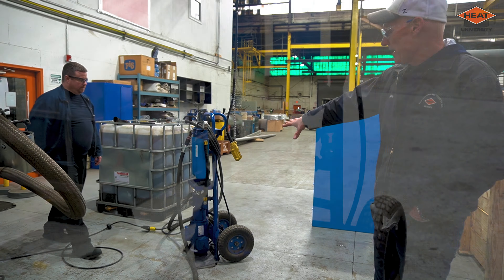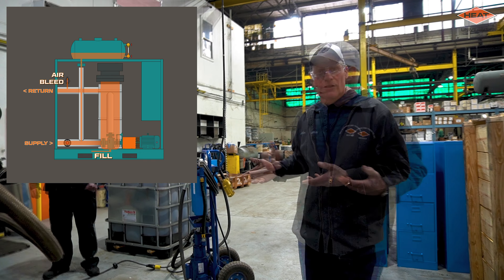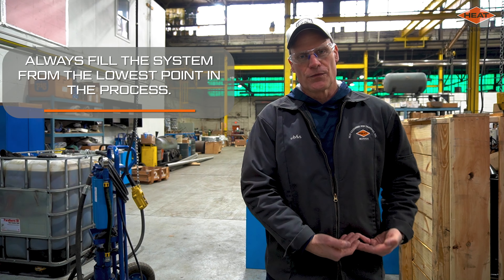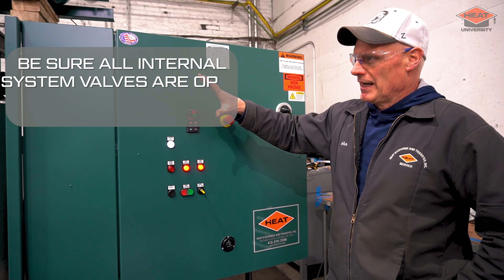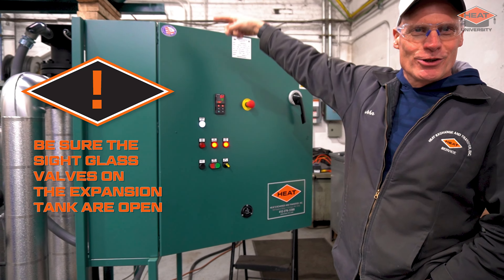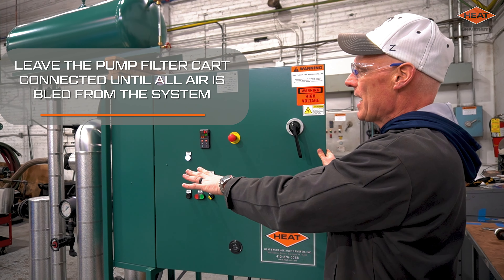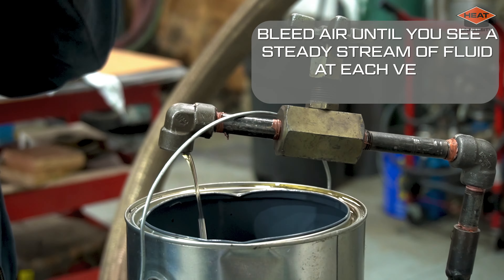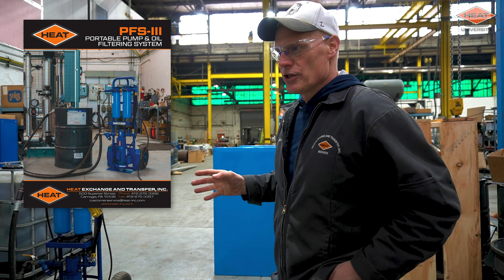HOW TO Fill a Heat Transfer System with a Pump/Filter Cart | HEAT UNIVERSITY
Using a Portable Pump/Filter Cart, like HEAT'S PFS-III, is the best way to fill any heat transfer system with fluid. Some of the key reasons to use a pump/filter cart include:

      -Contamination control: Removes particles, debris, and impurities from the fluid during filling.
      -Air and moisture removal: Eliminates trapped air and moisture to prevent operational issues.
      -Flow control and accuracy: Provides precise control over flow rate for controlled and consistent filling.
      -Mobility and flexibility: Portable design allows access to remote or hard-to-reach areas.
      -Time and cost savings: Streamlines the filling process, reduces maintenance needs, and extends system lifespan.

The PFS-III Portable Pump & Oil Filtering System is a powerful tool  to help remove contaminants and water from various oil-based fluids, optimizing fluid maintenance for heat transfer systems. It speeds up initial filling, refilling, and system start-up, ensuring clean, water-free fluid. With its high efficiency and versatility, the PFS-III is a must-have for heat transfer system operators.

For other heat transfer system accessories and maintenance, please visit our